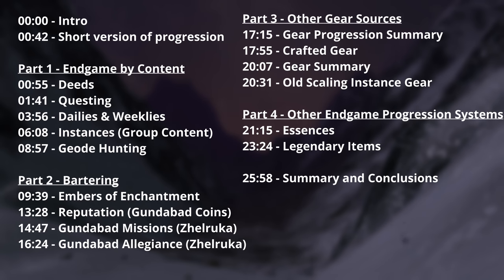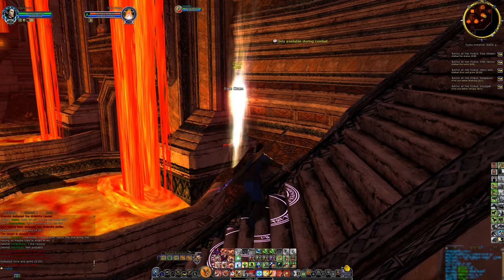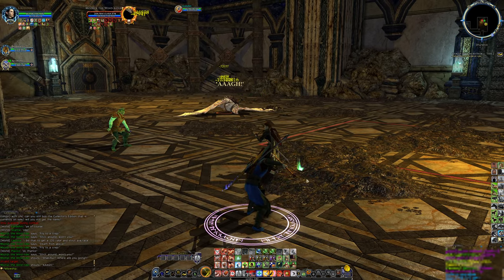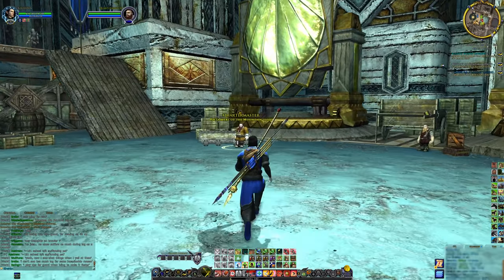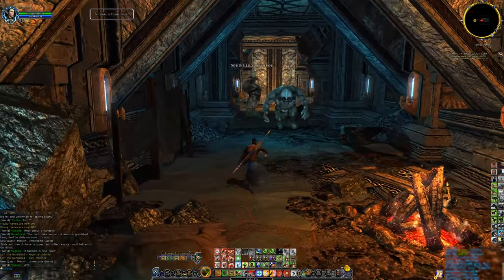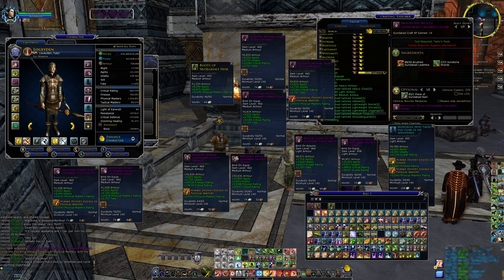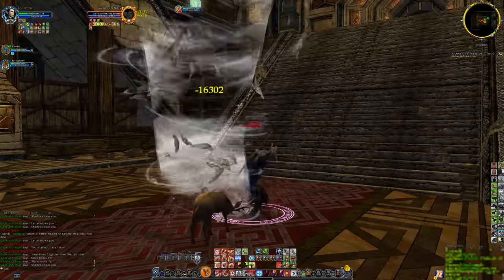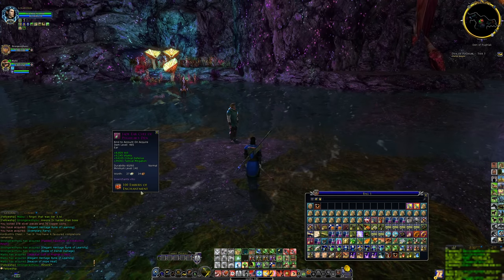LOTRO Gundabad Endgame Guide - What to do at Level 140 & Gear Progression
A guide to endgame in Gundabad in the Lord of the Rings Online for the Level 140 cap! I cover all the Update 31: Gundabad endgame content options including questing, deeds, missions, instances, as well as LOTRO progression systems with bartering, crafting, essences, and Legendary Items.

Timestamps:
00:00 - Intro
00:42 - Short version of progression

Part 1 - Endgame by Content
00:55 - Deeds
01:41 - Questing
03:56 - Dailies & Weeklies (Repeatables)
06:08 - Instances (Group Content)
08:57 - Geode Hunting

Part 2 - Bartering
09:39 - Embers of Enchantment
13:28 - Reputation (Gundabad Coins)
14:47 - Gundabad Missions (Zhelruka)
16:24 - Gundabad Allegiance (Zhelruka)

Part 3 - Other Gear Sources
17:15 - Gear Progression Summary
17:55 - Crafted Gear
20:07 - Gear Summary
20:31 - Old Scaling Instance Gear

Part 4 - Other Endgame Progression Systems
21:15 - Essences
23:24 - Legendary Items

25:58 - Summary and Conclusions

End screen music is in-game music from the Fate of Gundabad expansion.